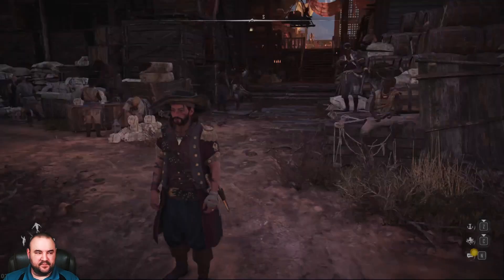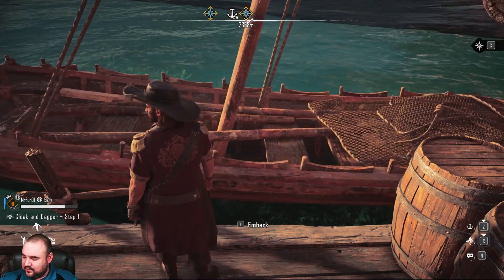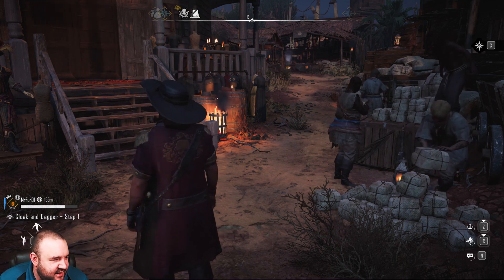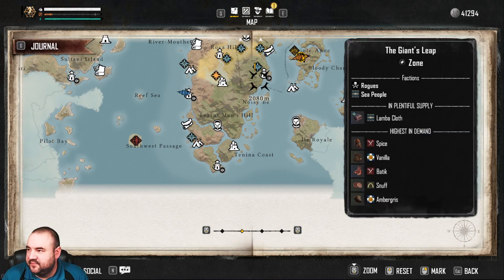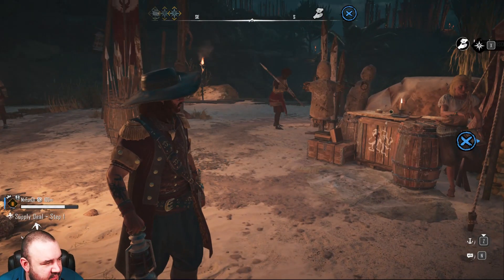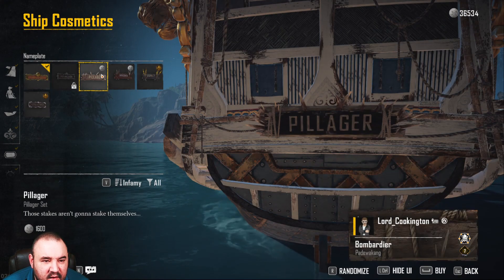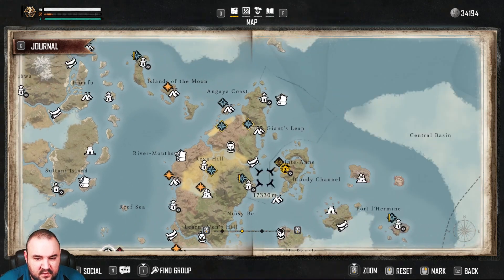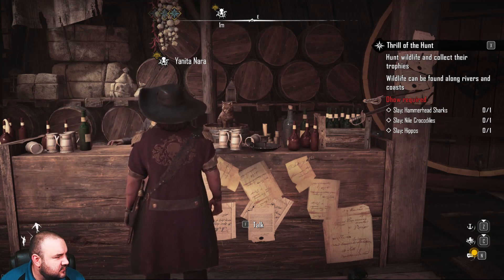Skull and Bones Multiplayer Lets Play Episode 36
Hello, Lord Cookington here.  I am continuing my play through of Skull and Bones multiplayer with MrFun01.